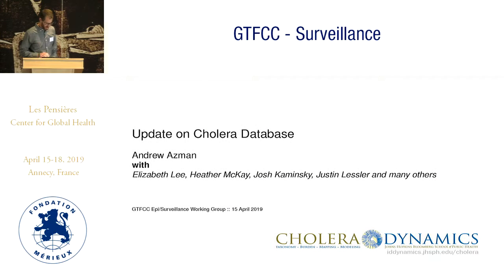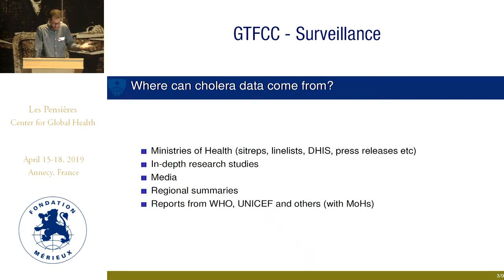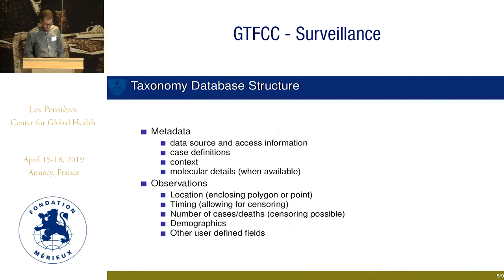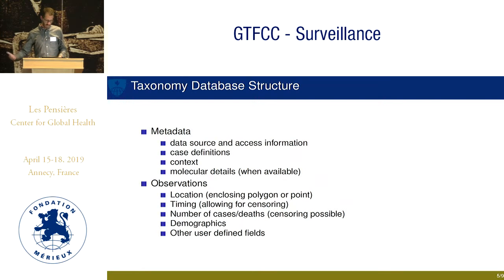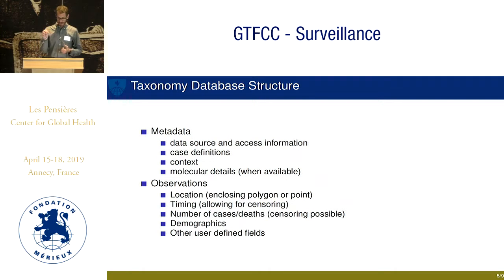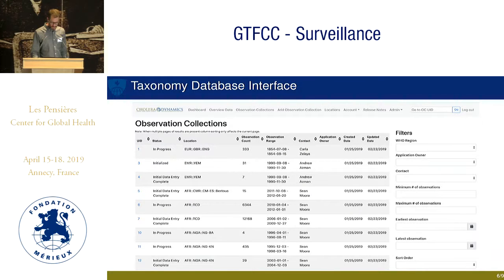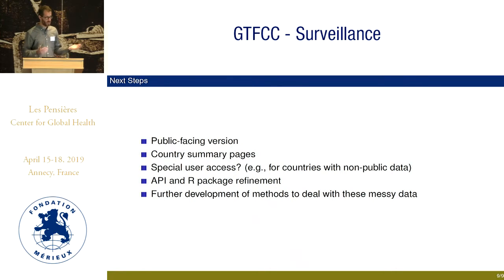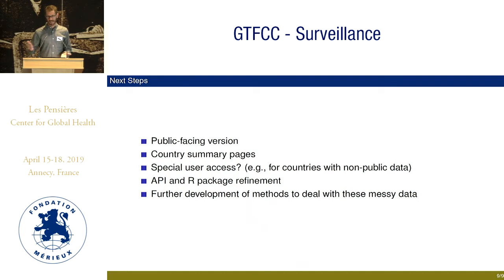Monitoring the implementation of the cholera roadmap : JHU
Andrew AZMAN